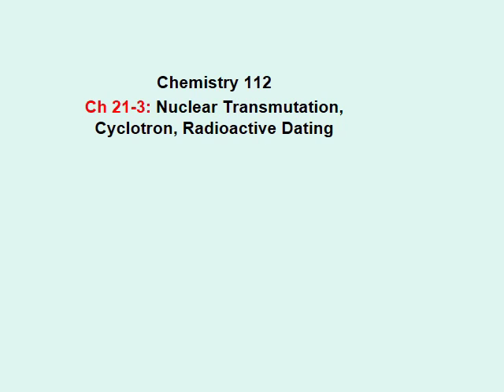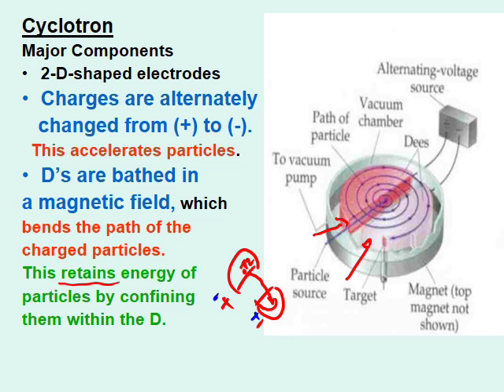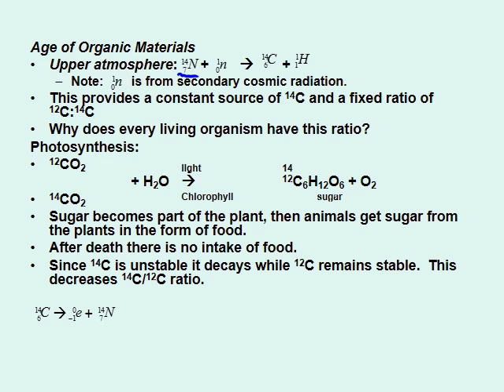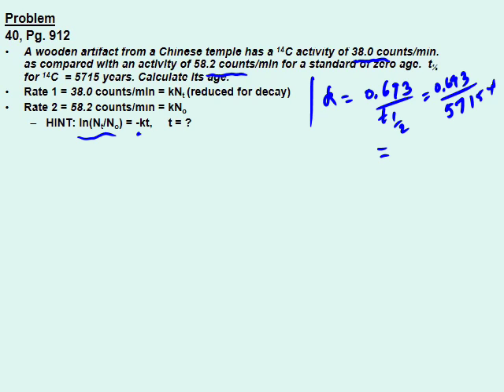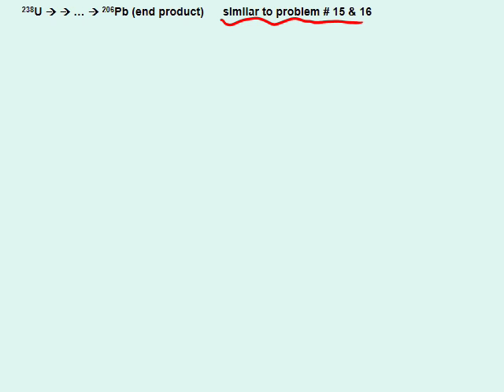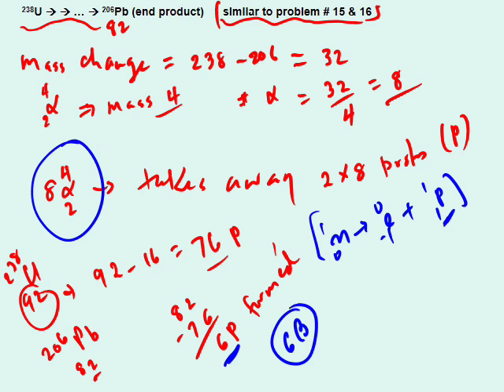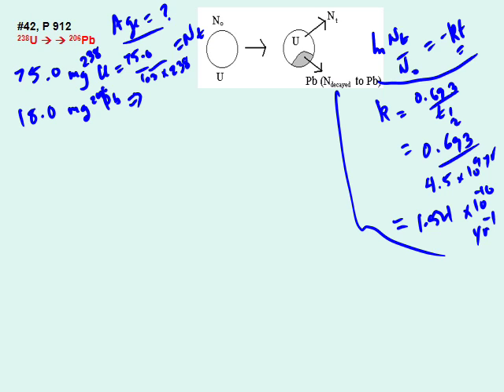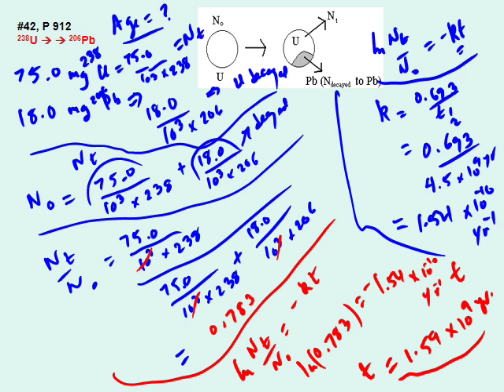C112 Ch 21-3 (NucTransmut, Cyclotron, Dating)